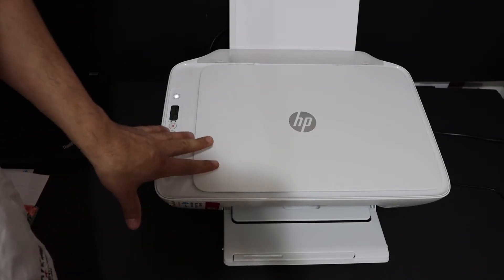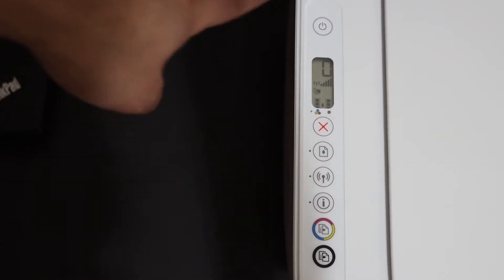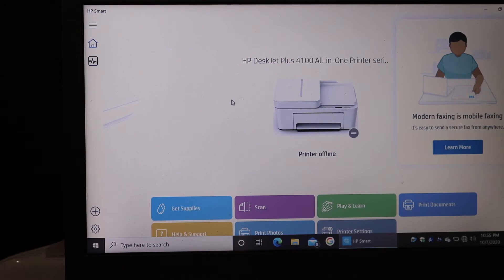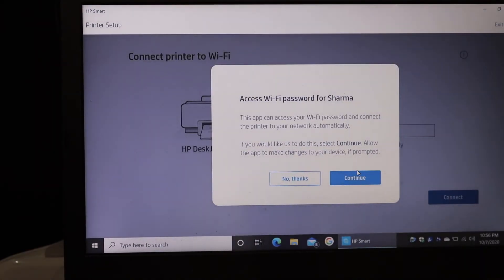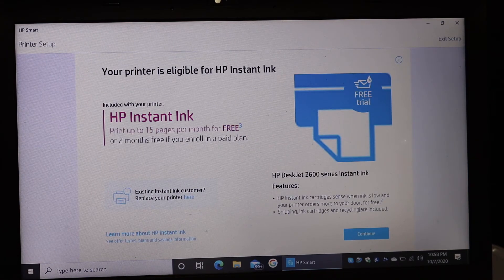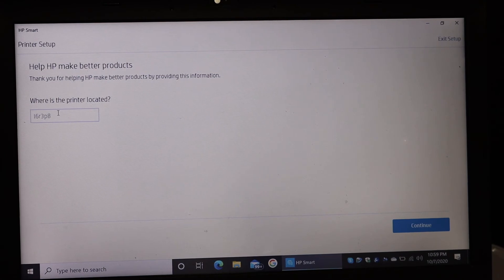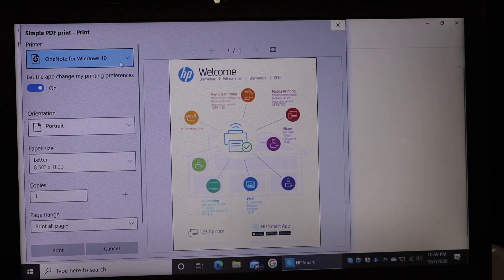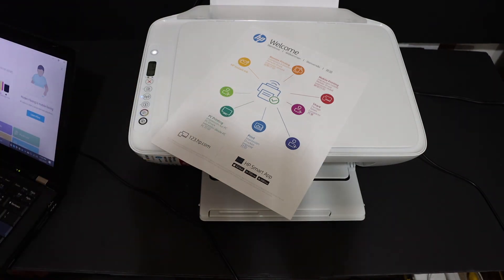HP Deskjet 2620 Setup Windows 10 for Laptop 7 Computer, Wifi Setup, Wireless SetUp review !!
This video reviews the step-by-step method to set up your HP Deskjet 2620 all-in-one printer with Windows 10 Laptop or Computer and WiFi network of your home or office. You learn how to add the HP Deskjet 2620 printer to the computer or laptop for wireless scanning and printing.